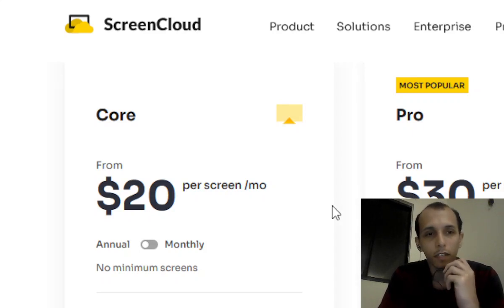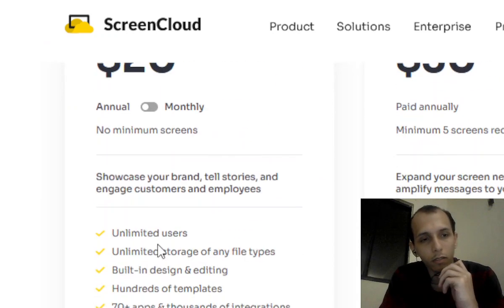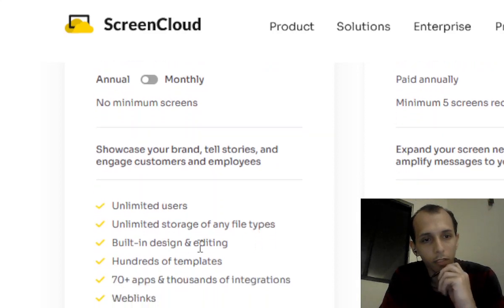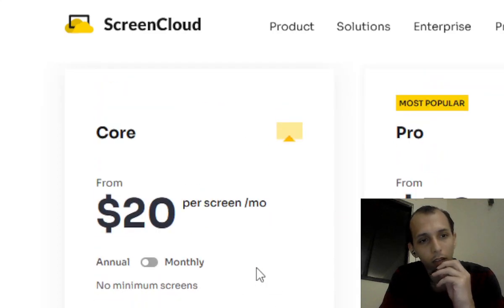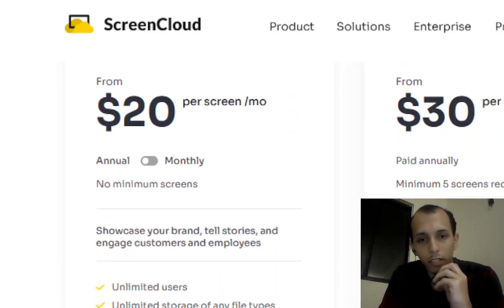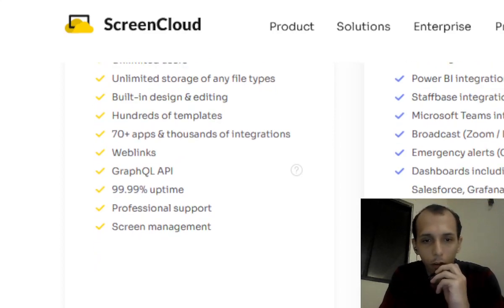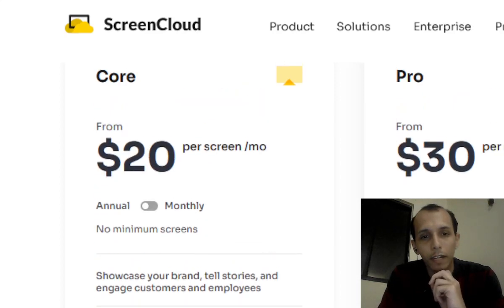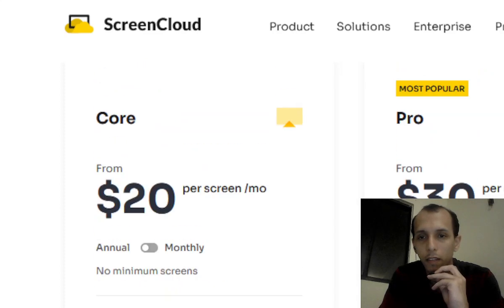Yodeck Vs ScreenCloud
To create a free digital signage account visit PosterBooking.com Yodeck Vs ScreenCloud, get a free account at PosterBooking.com